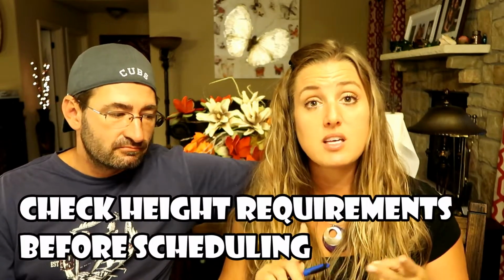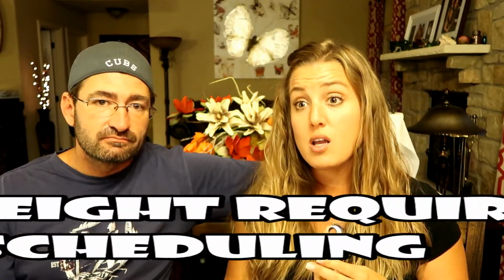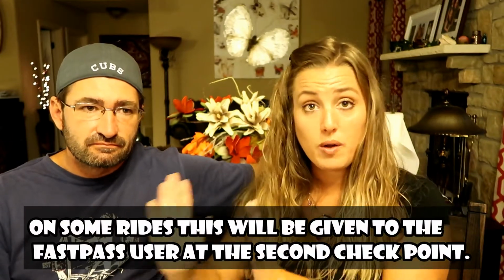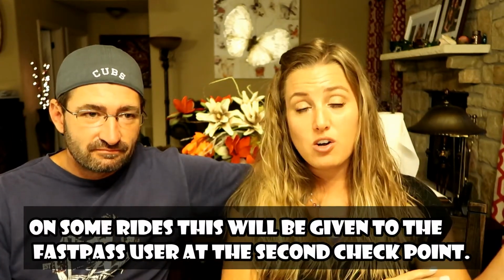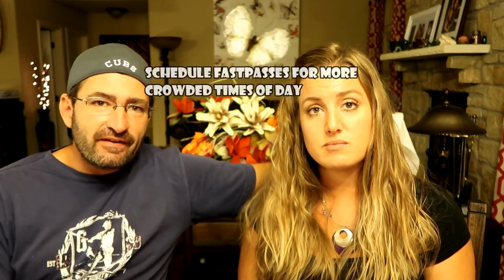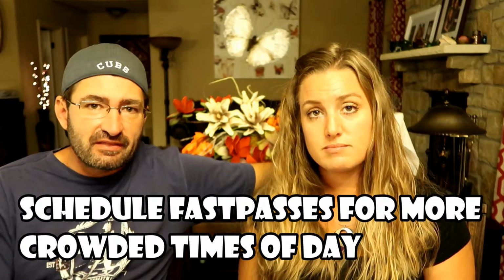What is FastPass+ ? PLUS TIPS on Getting the MOST Out of Your Disney World Vacation!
Are you planning your Disney World vacation but don't know what "fastpass plus" is or how it can benefit your family?
We will answer that question in today's video!   Also, we will be following this up with a FOUR part series on "What to Fastpass at each of the Disney Theme Parks!

Travel Agents I recommend:
**Brittany Tarbox at Once Upon A Time Vacations (our friend and TA)

***JOIN US EVERY WEDNESDAY FOR NEW DISNEY VIDEOS!!***

Hello there!  Nice to see you!
We are Daphne, Bob, Landon, Emma and Adeline.  We are a homeschooling family who LOVES all things Disney.  We post weekly Disney videos and you'll find other life vlogs on our channel such as the girls dance and gymnastics clips, Six Flags Over Texas adventures and MUCH MUCH more!

xoxo